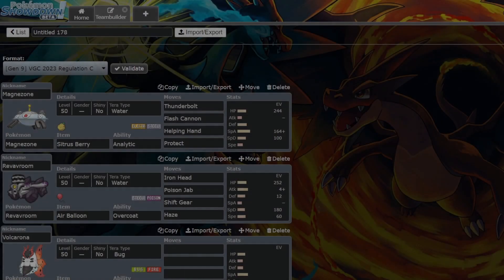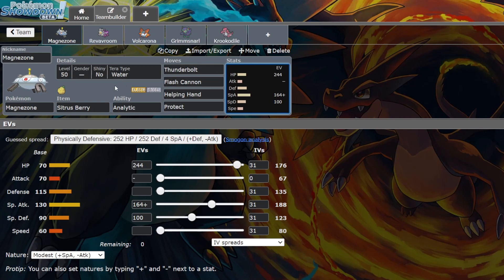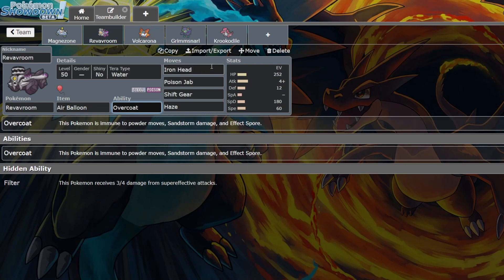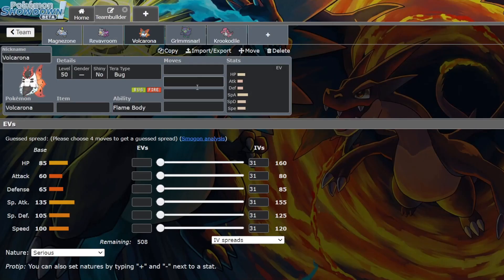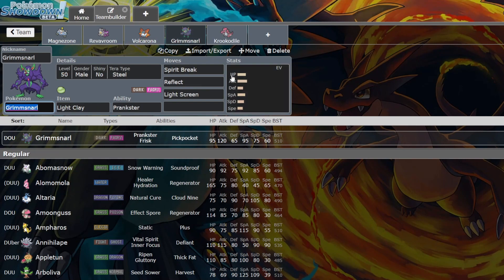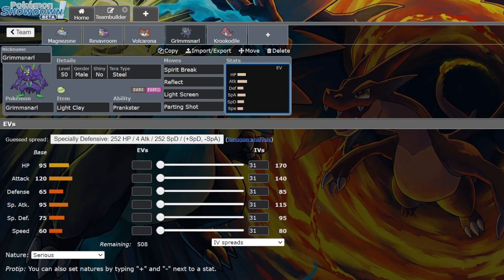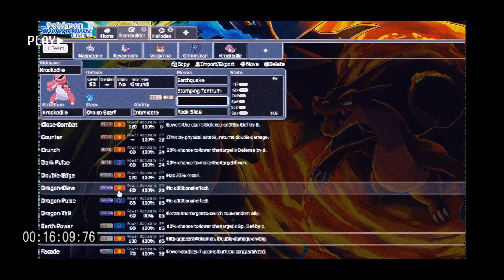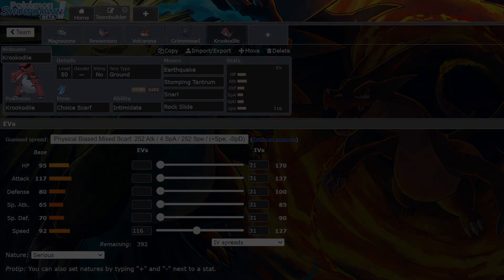These 5 INSANE Pokémon are super underrated in VGC Regulation C [Let's Talk]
In today's video I'm back to Regulation C talking about 5 Pokémon I think are super good!